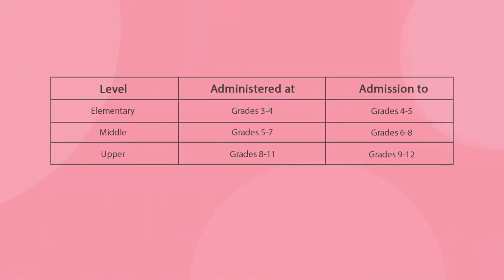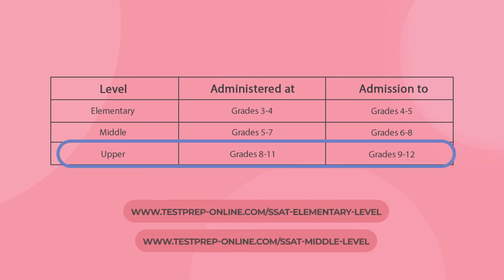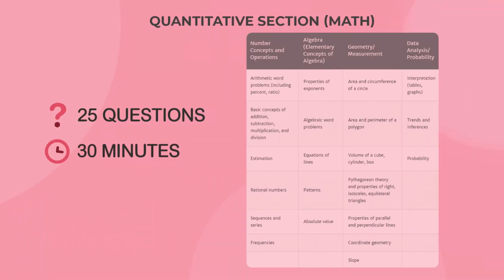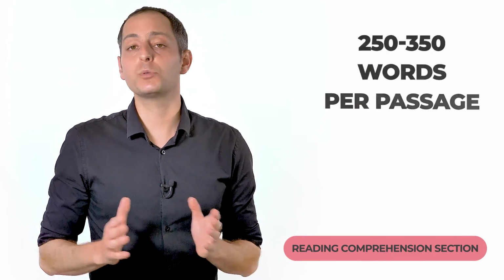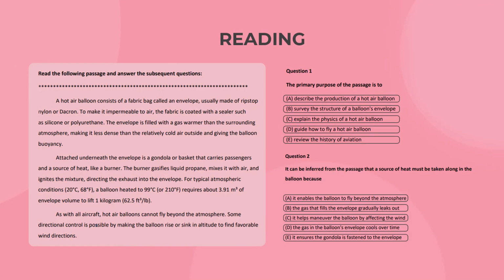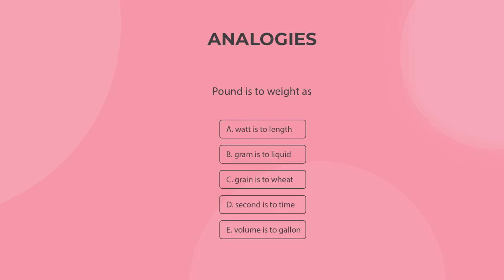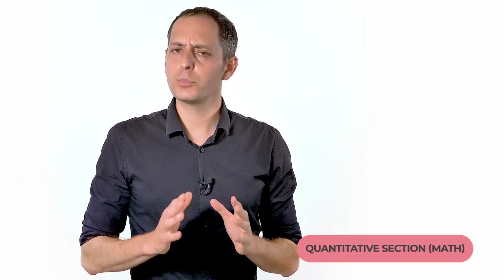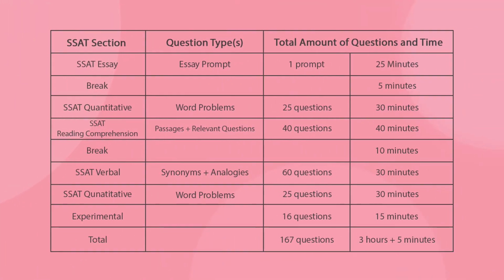SSAT - JobTestPrep Tutorial Videos - סרטוני הדרכה שיווקיים